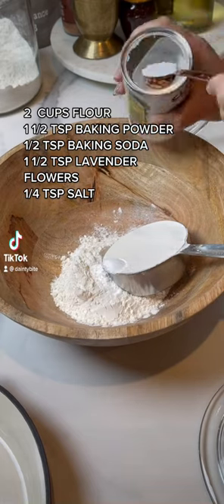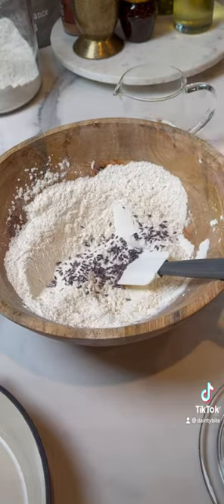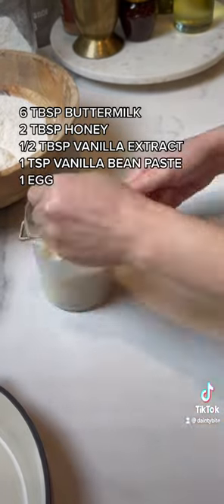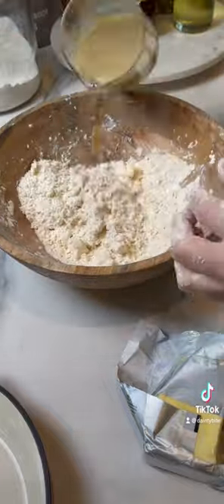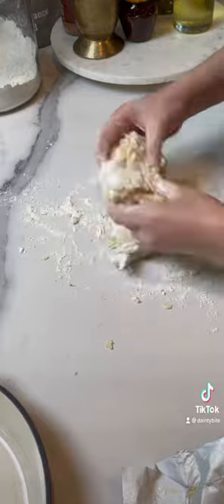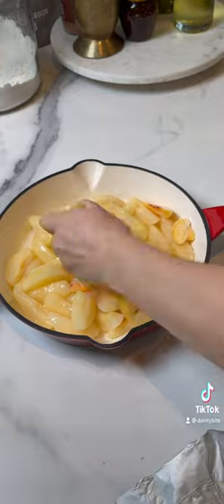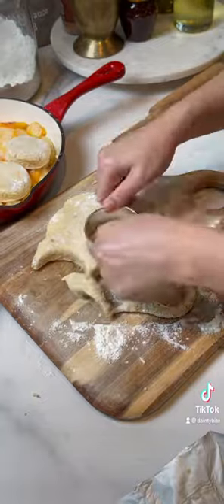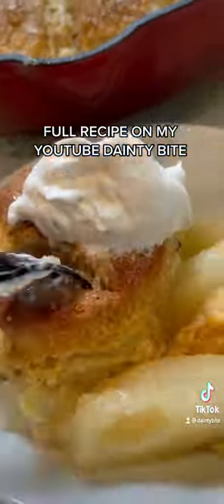You Will Love Making Biscuits this Way